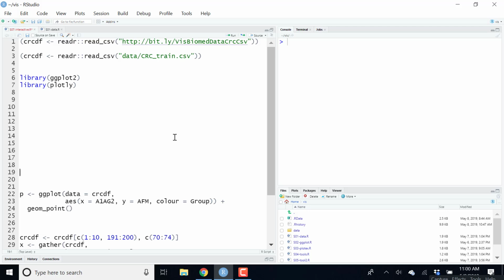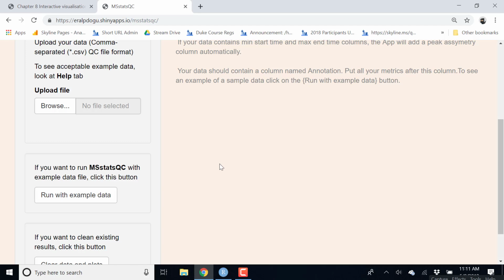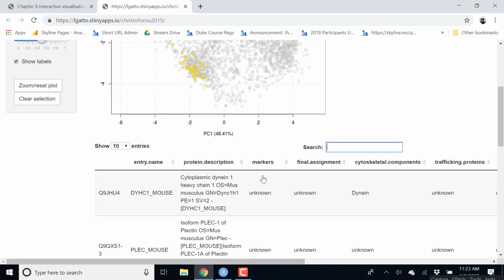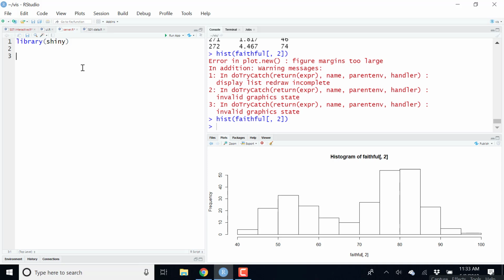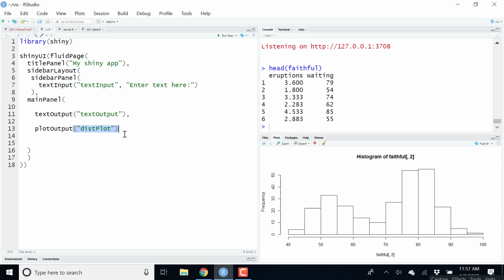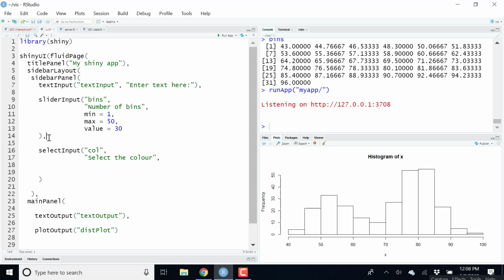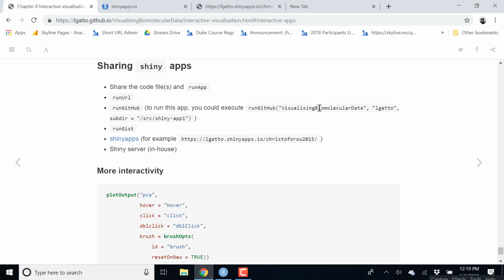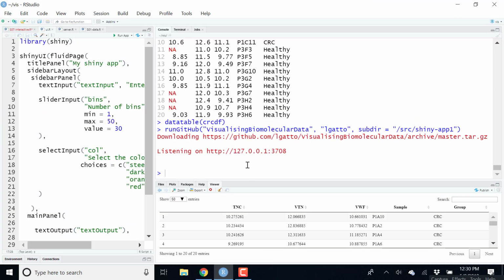NEU19 P7 Day 3 am 11 00 Gatto Interactive data viz